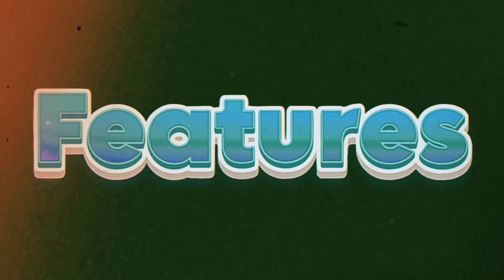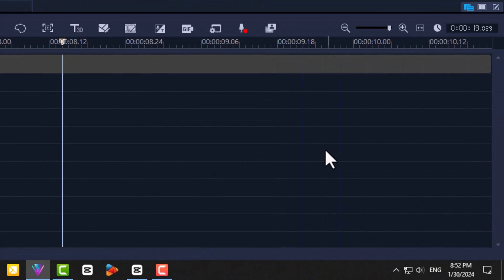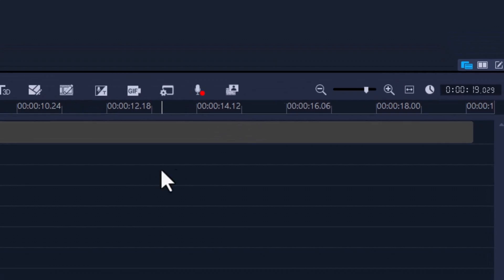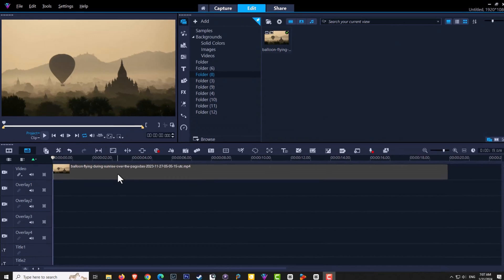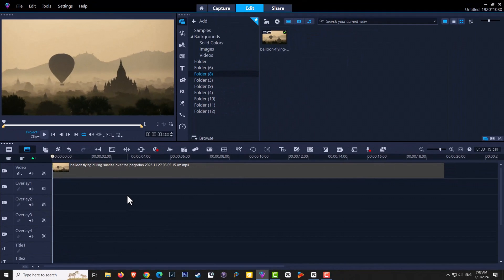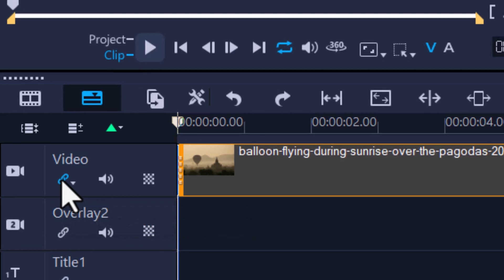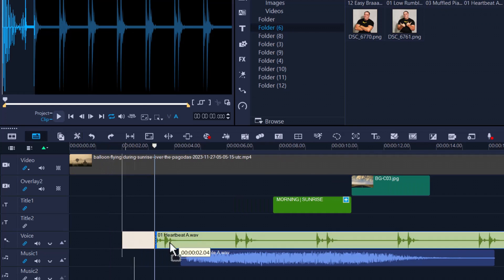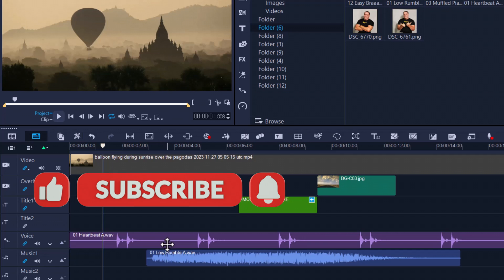5 Powerful Editing Features, Corel VideoStudio 2023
Corel videostudio Ultimate 2023, 5 features you must know for better editing.